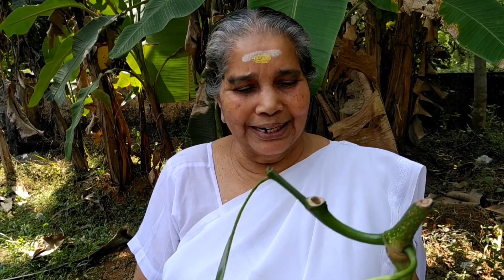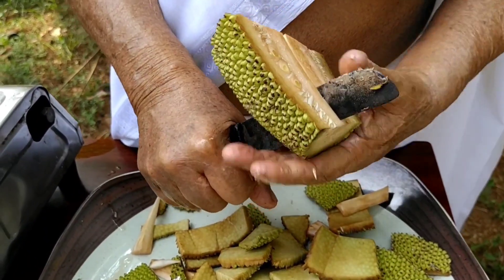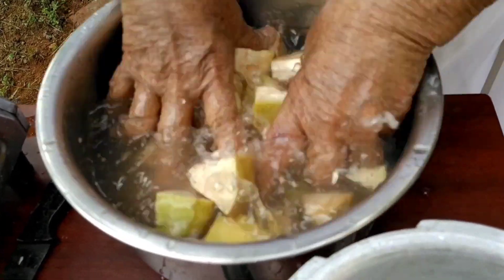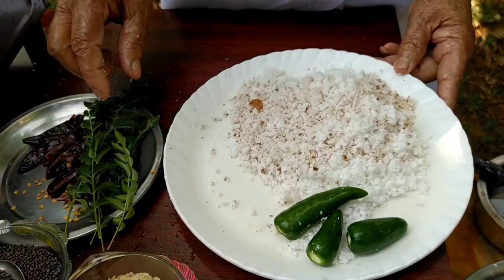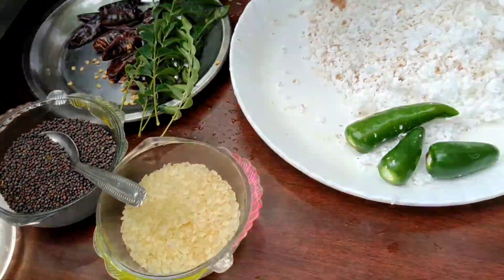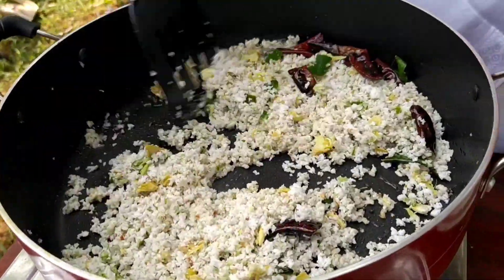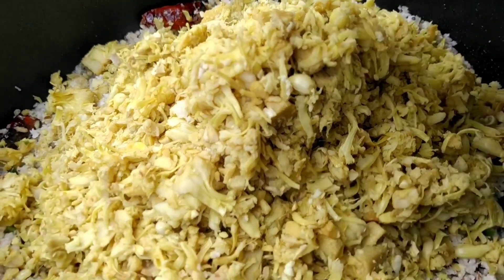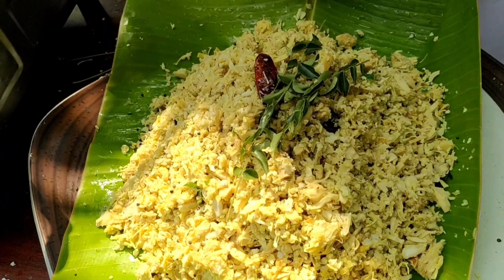നാടൻ ഇടിച്ചക്കാ തോരൻ😋/HOW TO MAKE TASTY TENDER JACKFRUIT THORAN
Hy all, today we are showing you an easiest  reciepe of TENDER JACKFRUIT/ഇടിച്ചക്കാ THORAN. Hope you like, watch and share the video